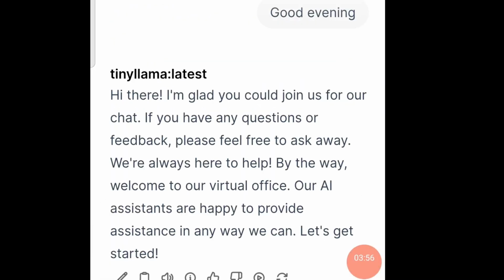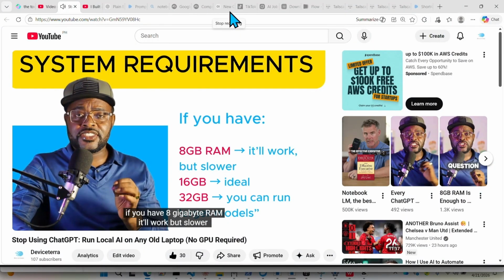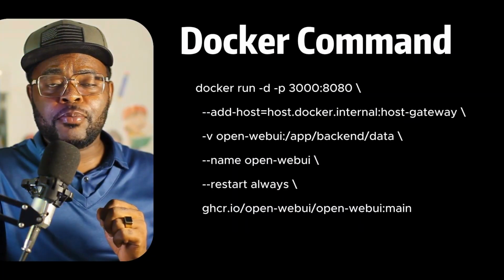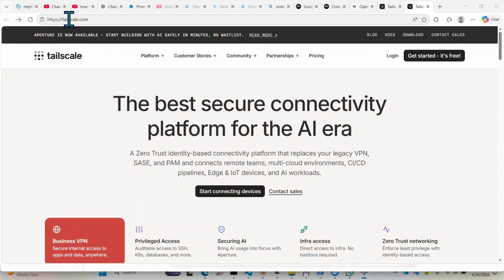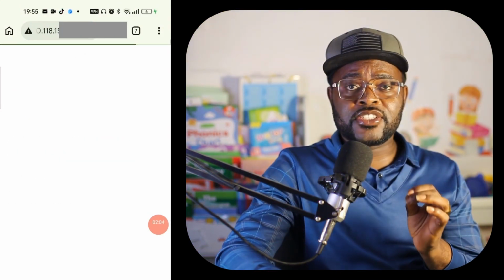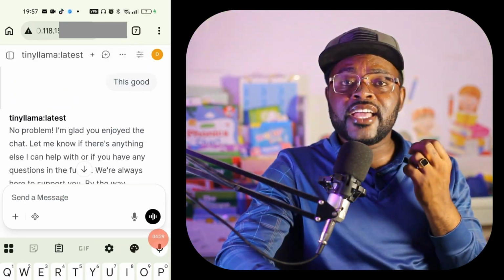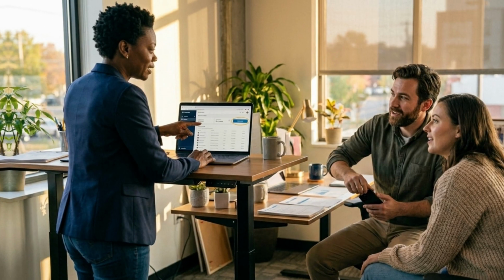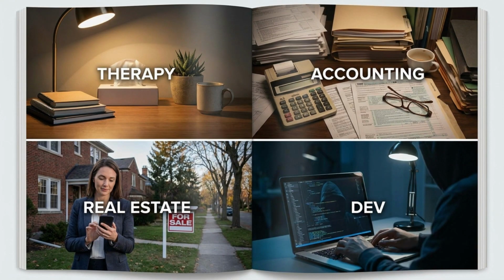Turn Your Old Laptop Into a $0 Monthly Subscription Personal AI Assistant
Stop paying $20/month for ChatGPT! In this video, I show you how to turn any old laptop into a powerful, private AI server that you can access from your phone anywhere in the world—for FREE.

We’re using the power of Open WebUI and Ollama to host a local LLM, and Tailscale to create a secure "Private AI Cloud" that travels with you. Whether you're worried about privacy or just want to save over $1,700 a year on AI subscriptions, this DIY setup is the ultimate solution.

Tools used in this setup: 🔹 Ollama — runs the language models locally 🔹 Open WebUI — clean mobile + desktop interface 🔹 Tailscale — private, encrypted tunnel between your phone and server 🔹 Docker Desktop — containers to keep everything running reliably

What you’ll learn in this tutorial: ✅ How to install Ollama and run models like Llama 3 locally. ✅ Setting up Open WebUI for a professional, ChatGPT-like interface. ✅ Using Tailscale to access your home AI server from your phone on 5G/LTE. ✅ Why local AI is the future of data privacy.

Timestamps: 0:00 The cost of AI subscriptions 1:15 Turning "junk" hardware into an AI beast 3:30 Setting up the Local LLM (Ollama) 5:45 Installing Open WebUI for the interface 8:20 Remote Access: Using Tailscale for mobile AI 10:45 Privacy & Cost Savings breakdown